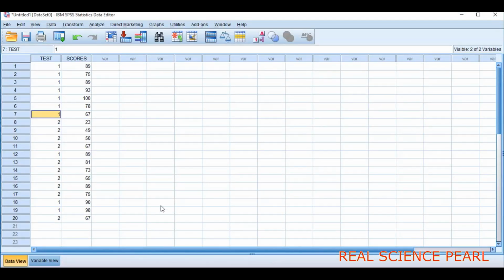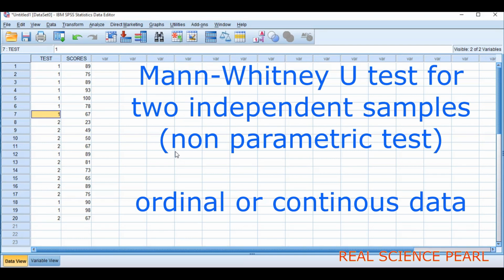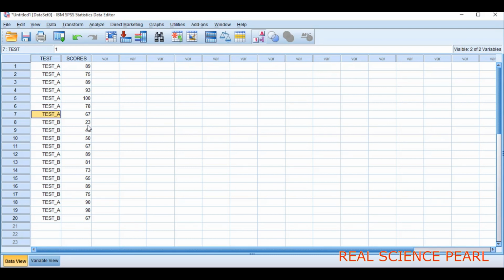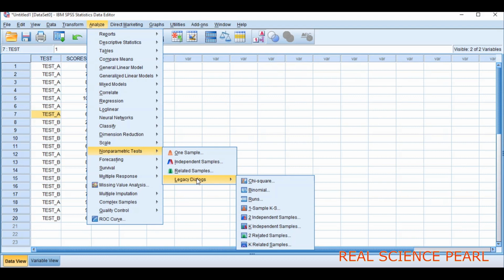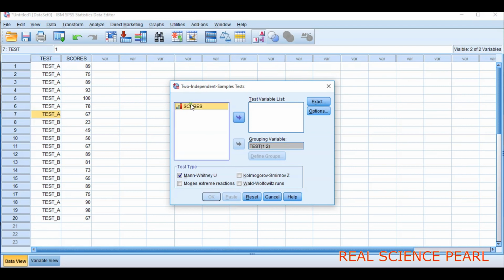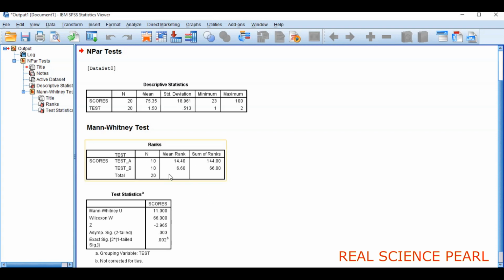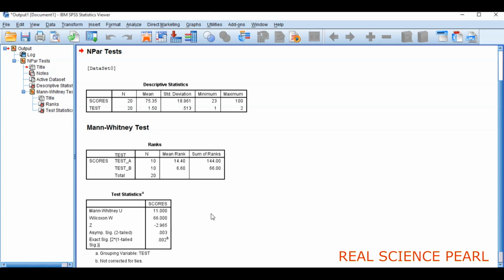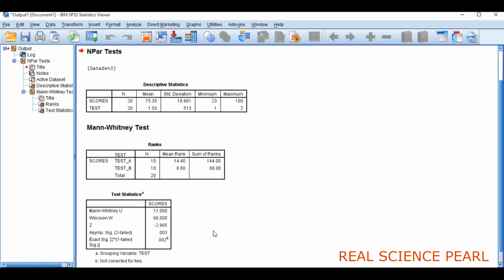How to run Mann-Whitney U test in SPSS by Samuel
SPSS data analysis